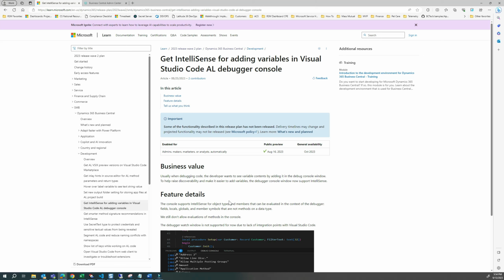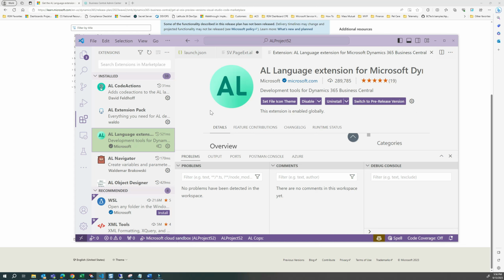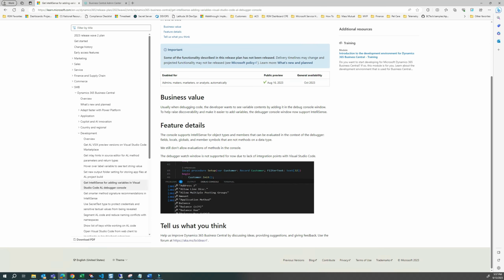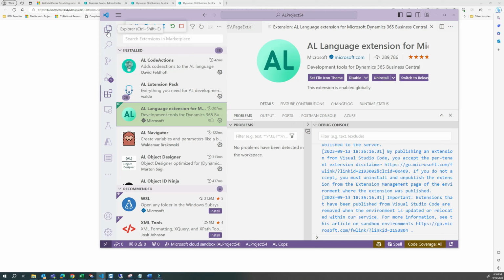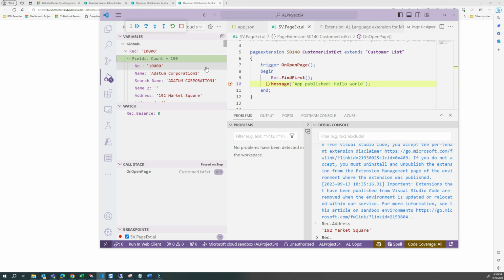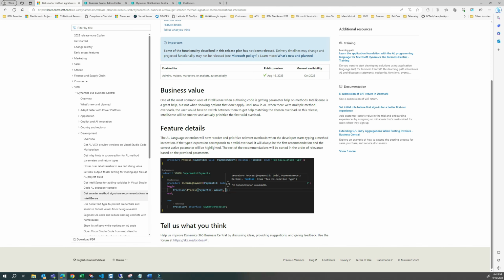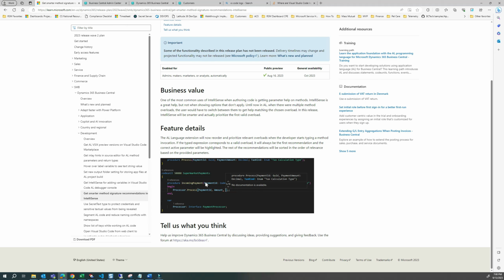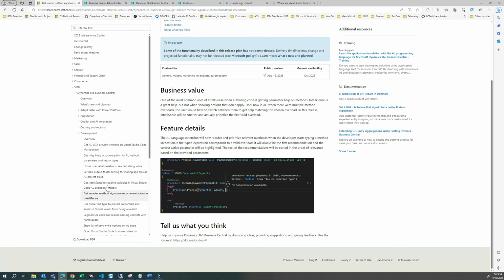AL extension release/pre-release switcheroo and AL Intellisense gets a refresh (or not) in BC23wave2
Two of the headline IntelliSense improvements in BC 2023 Wave 2 sound great on paper.
In practice, one barely works and the other is inconsistent.
This video is an honest walkthrough of three AL development changes shipping with Business Central 2023 Wave 2 — tested live, not just read off the docs.
First, the good news: you can now switch between the released and pre-release AL Language extension directly from the VS Code Marketplace. No more pulling the VSIX from a container. I show the toggle and what changes between runtime 11 and 12.
Then it gets interesting.
The Debug Console is supposed to give you IntelliSense when inspecting record values — field suggestions, autocomplete, the works. I test it on both runtime 11 and 12. On 11, nothing. On 12, it only shows fields I've already searched for. Not all fields. Just a history. That's not what the docs promised.
The smarter method signature recommendations for overloaded methods? Partially works. It resolves the correct overload when you've finished typing parameters — but doesn't guide you while you're writing them. I walk through a three-overload example and show exactly where it breaks down.
If you're deciding whether to switch to the pre-release compiler for these features, watch this first.
⏱️ Timestamps:
0:00 — What we're covering today
0:33 — Switching between released and pre-release AL extension
1:15 — How the Marketplace toggle works (demo)
2:20 — Back to the docs: IntelliSense refresh overview
2:56 — Debug Console IntelliSense — what it should do
3:13 — Testing on runtime 11 — nothing shows up
4:31 — Testing on runtime 12 — partial results only
6:00 — What I expected vs. what actually happened
7:32 — Smarter method signature recommendations
8:01 — Method overloading demo (three signatures)
9:21 — Where it falls short vs. Microsoft's own example
10:40 — No IntelliSense while typing — the real gap
11:03 — Final verdict on both features
🔗 Docs covered in this video: